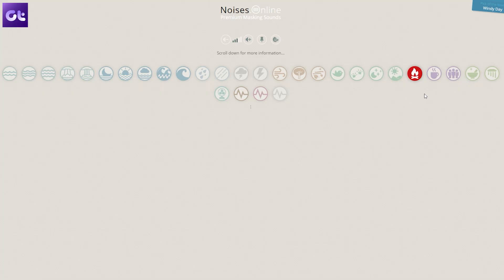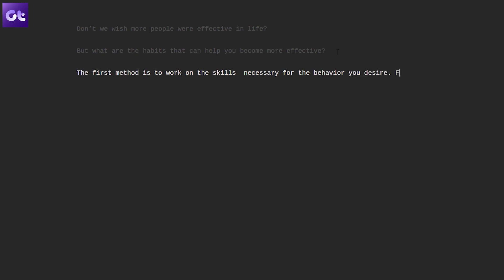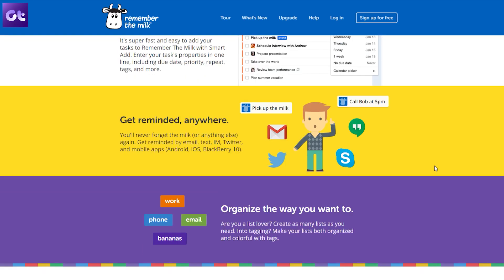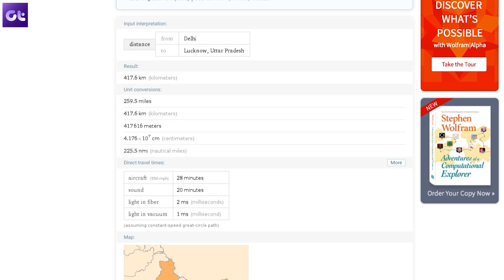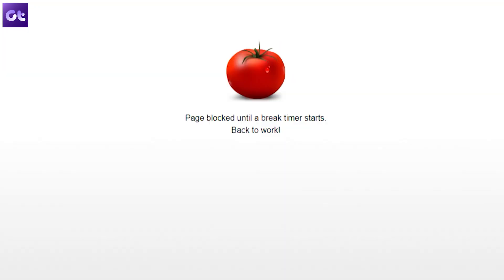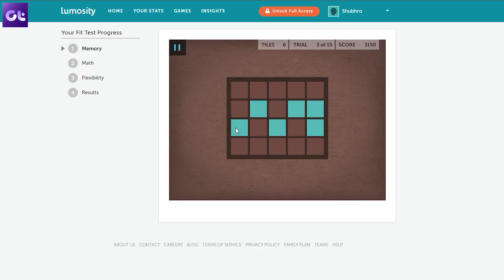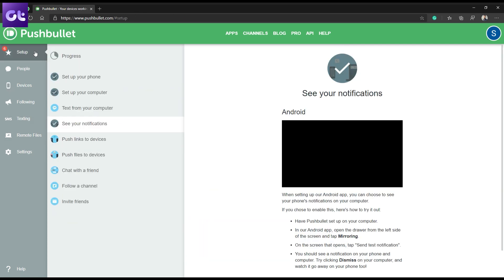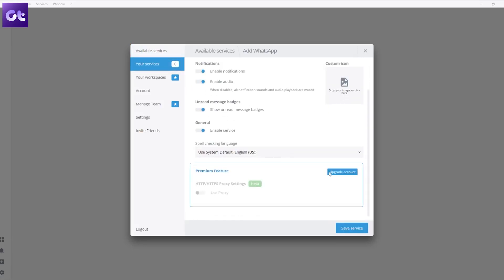7 Cool Websites to Improve Productivity While WFH During Lockdown | Guiding Tech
Whether you're stuck working from home or are working at your desk, well, as long as you're working, here is a list of the top 7 websites that you should definitely check out to boost your productivity and increase your focus.